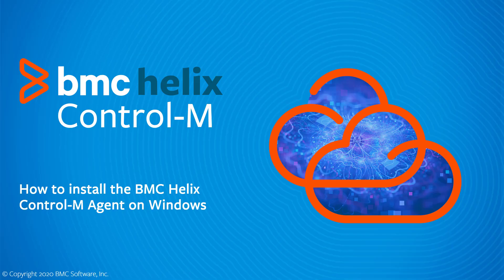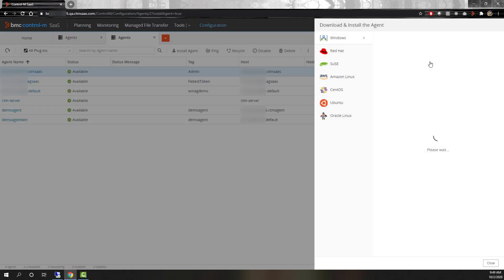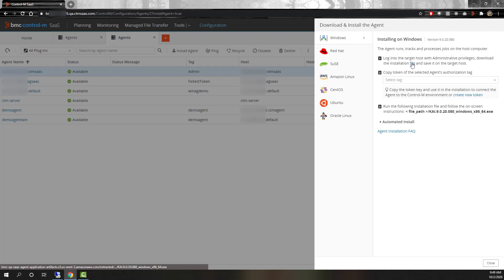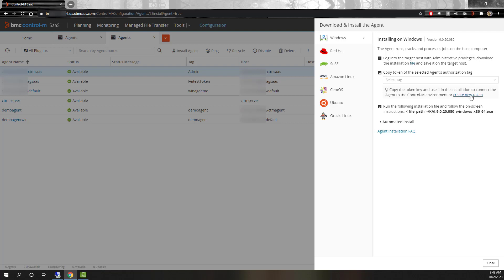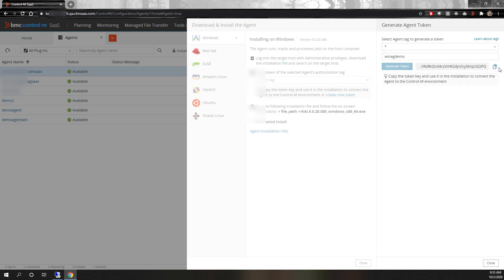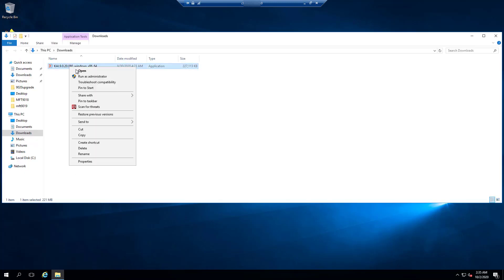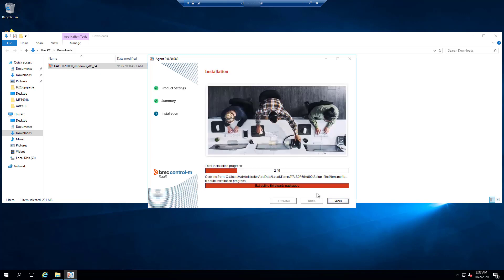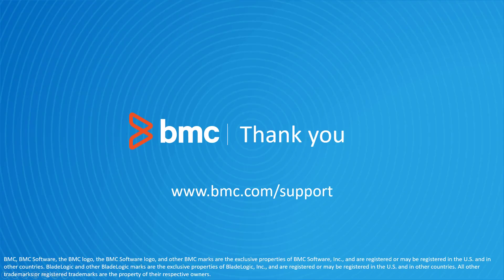BMC Helix Control-M: How to install Agent on Windows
This BMC Helix Control-M video will demonstrate how to install an Agent on Windows and connect it to your environment.